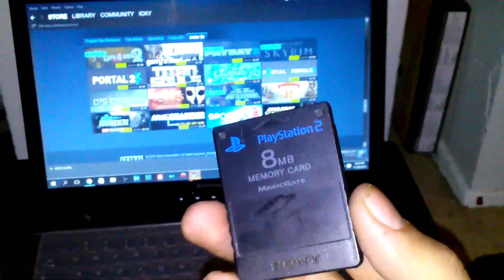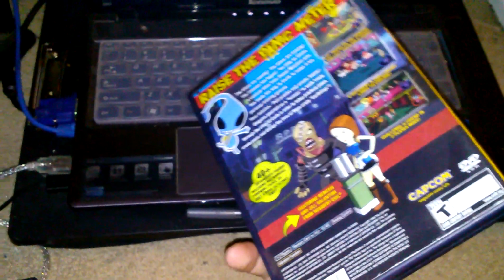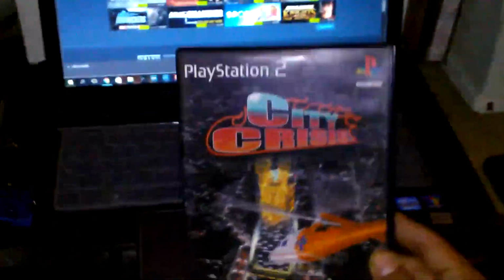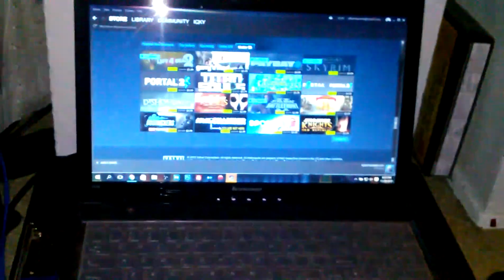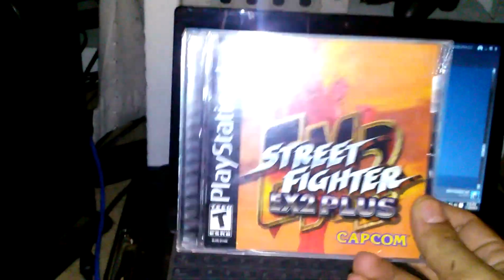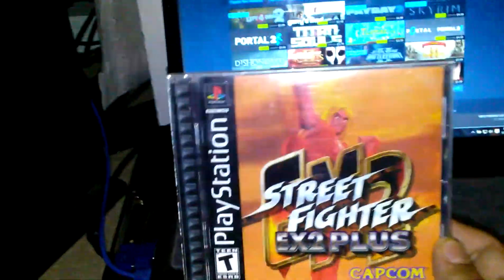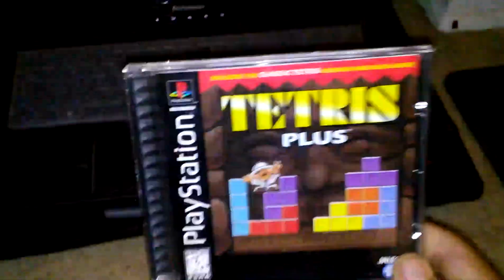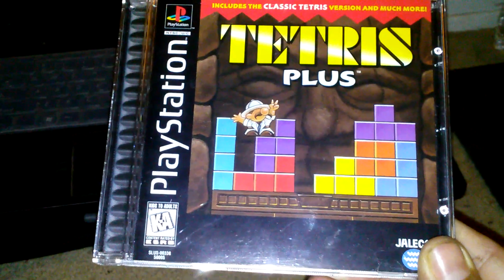PICK UPS! 11/29/2015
Got some more games here, all for various playstation consoles, funny how that turned out.

stores mentioned!